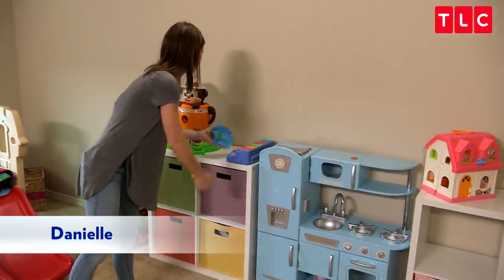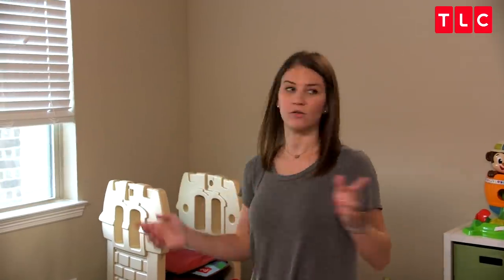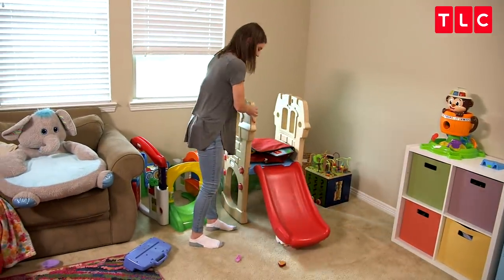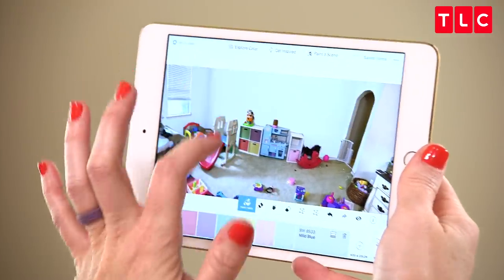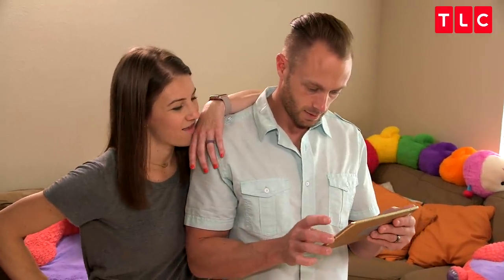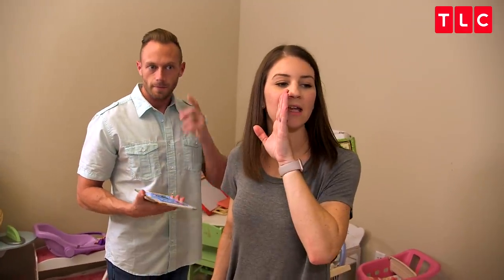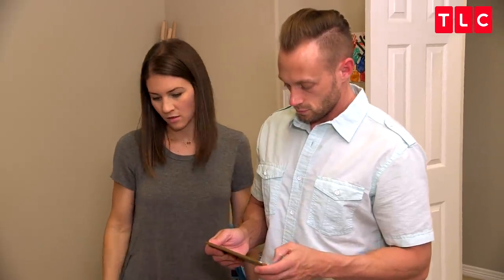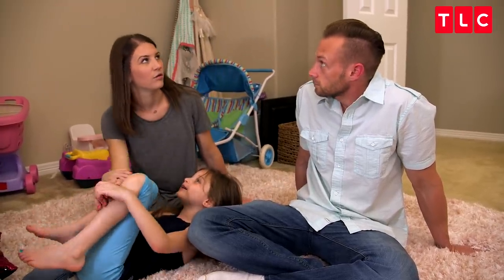What Do You Think Of The Busbys' Makeover Plan For The Girls' Playrooms?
OutDaughtered | Tuesdays at 9/8c
Danielle and Adam decide to redo both of the playrooms.